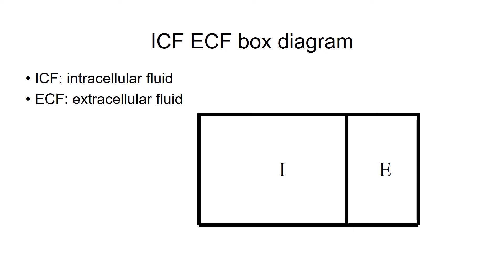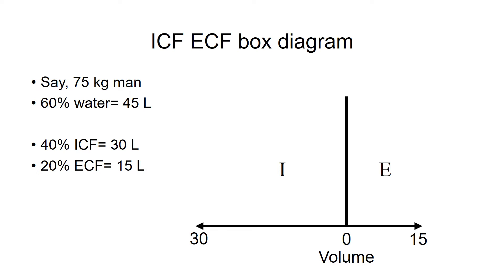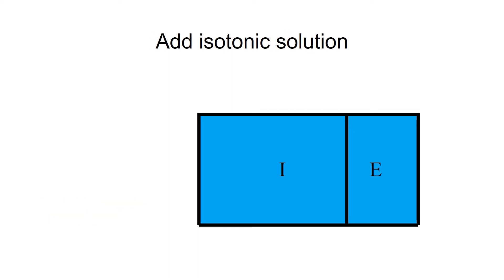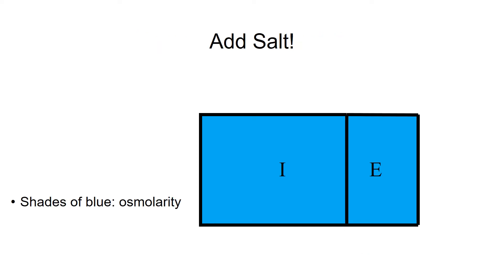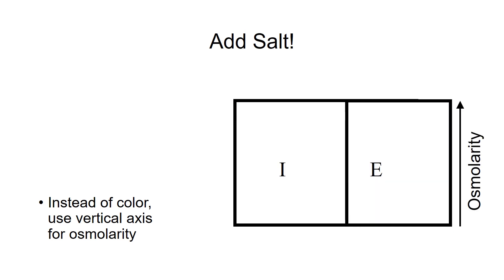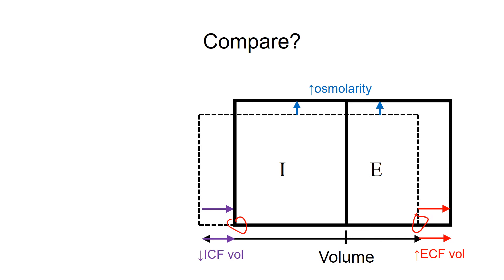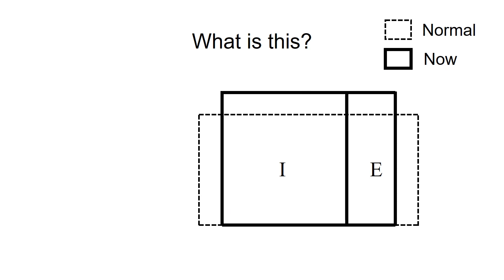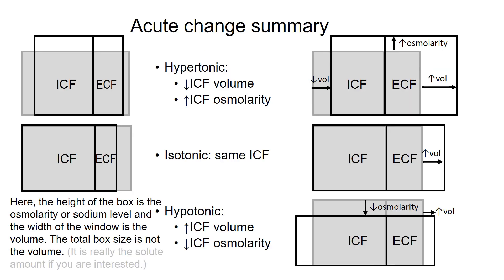ICF ECF fluid shift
Clarification for ICF ECF box diagrams